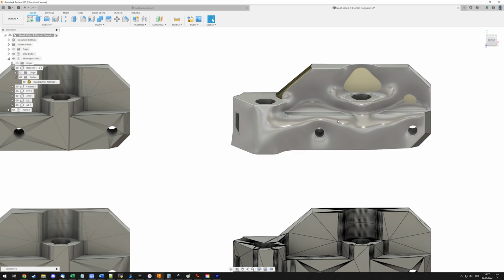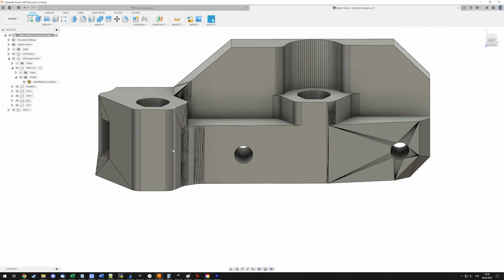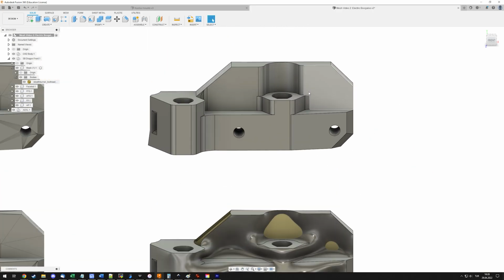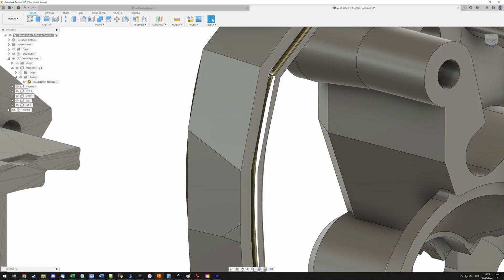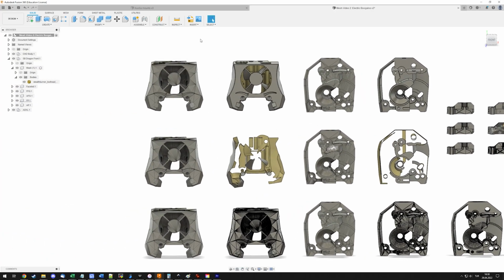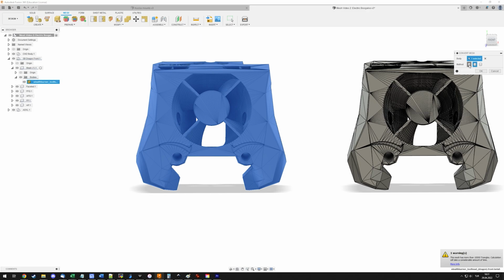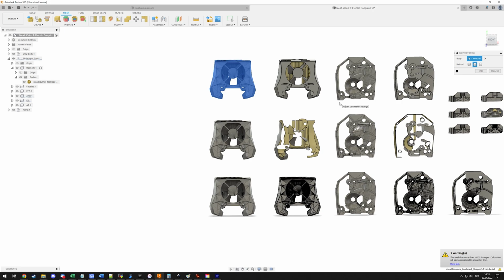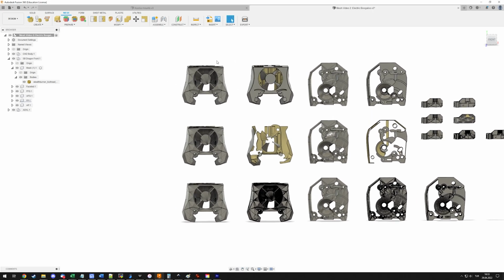Prismatic Mesh Conversion in Fusion 360